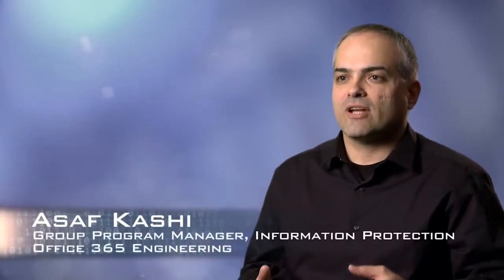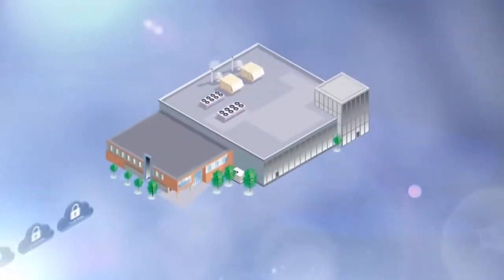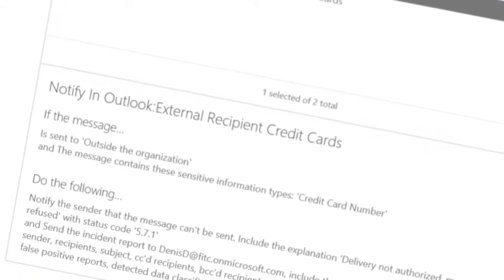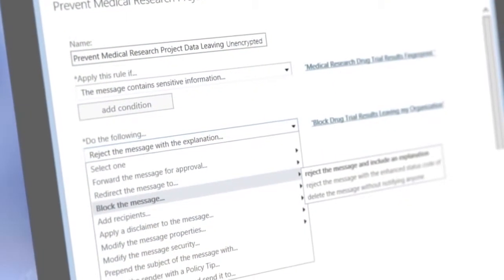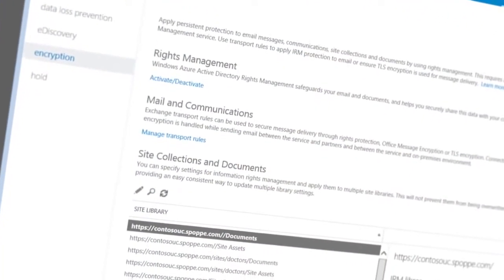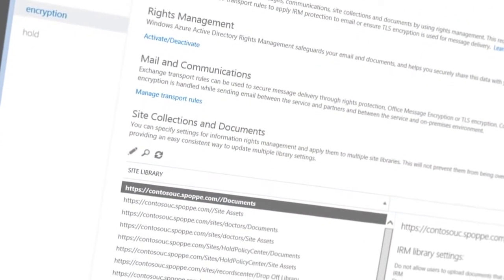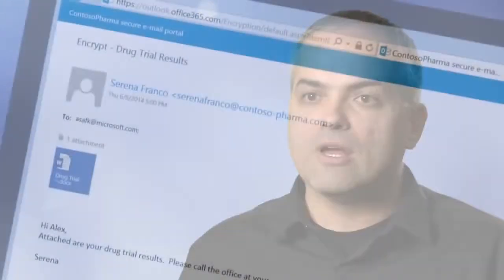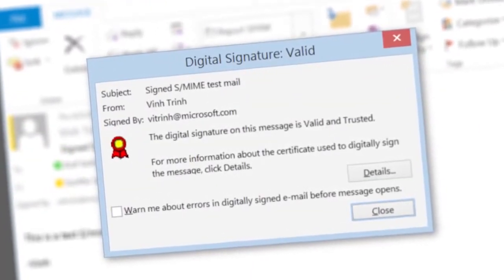What controls do we provide to protect your data in transit in Office 365